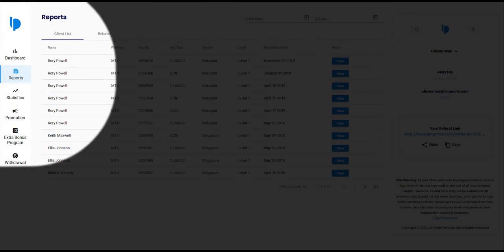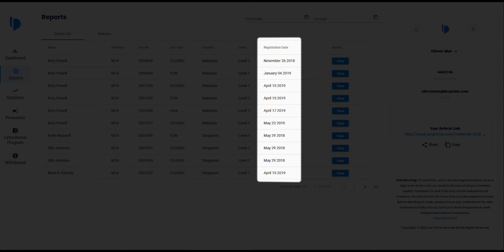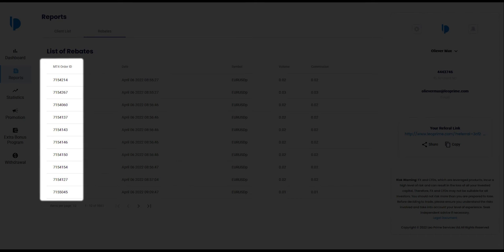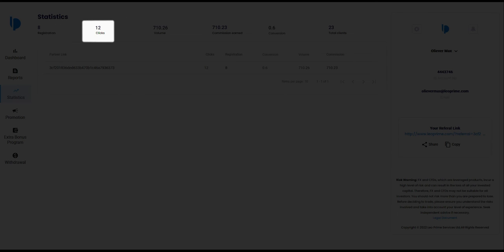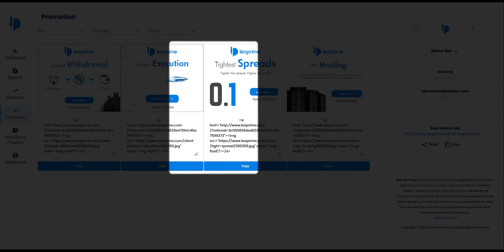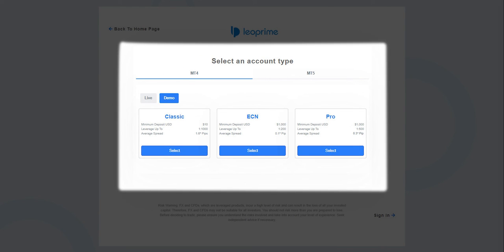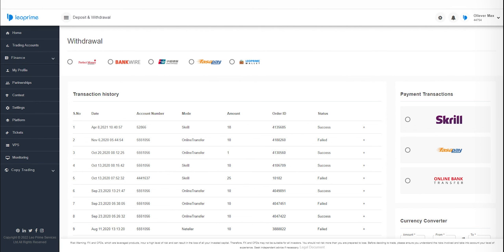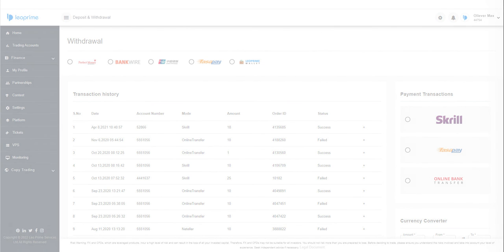Exploring the Personal Area of Introducing Brokers (IBs)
The Introducing Broker program is open and available to anyone who signs up with LeoPrime.
Join us as we give you a sneak peek into what you'll find in our Partnership Personal Area. We've shown you in detail how to monitor your IB (Partnership) activity directly from the IB Dashboard, view reports, track performance, and much more.

Take this informative guide tutorial with us and make the most of it.